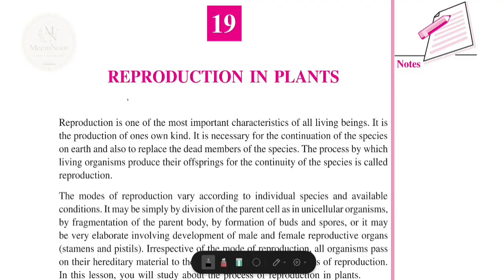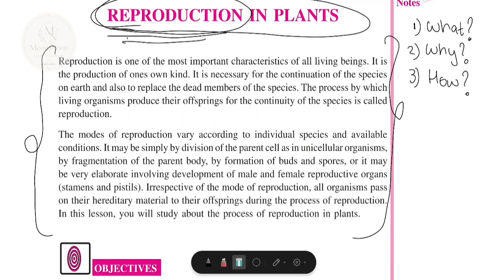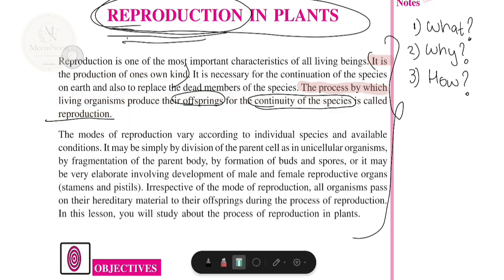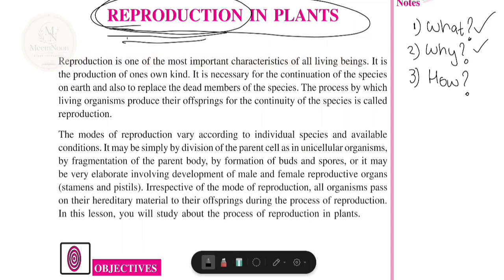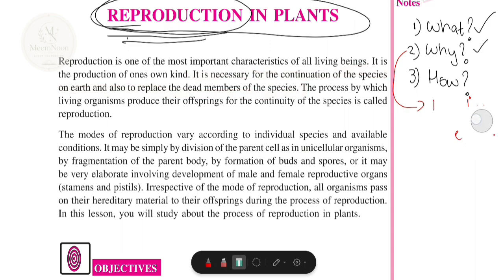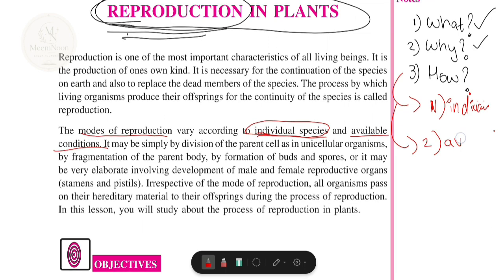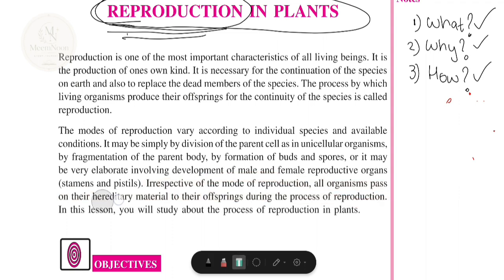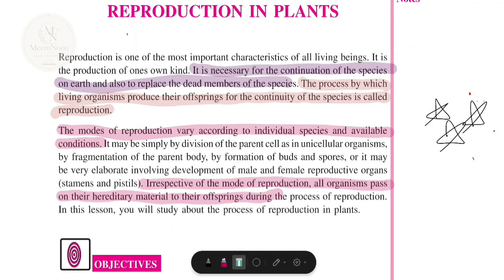Biology, Chapter 19- Reproduction in plants. Introduction. NIOS.